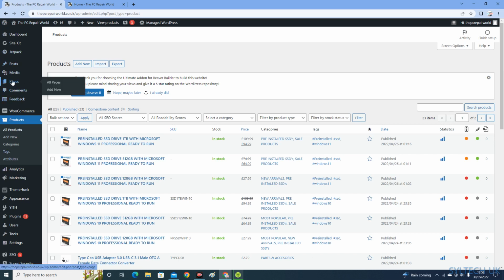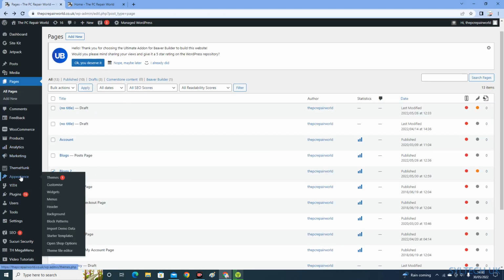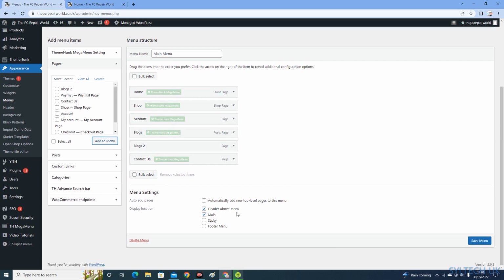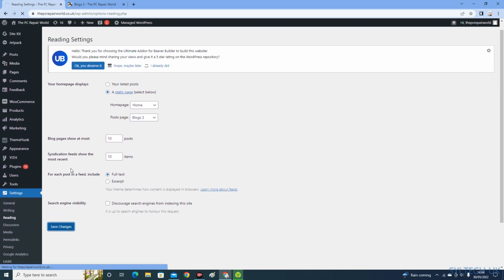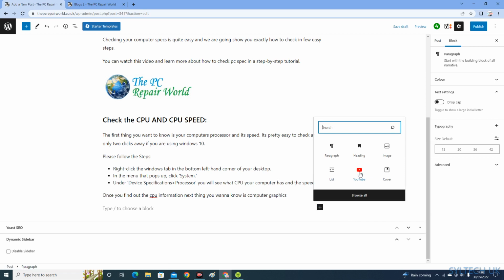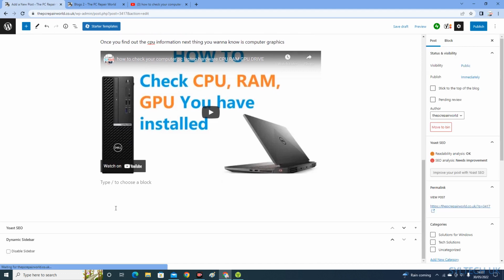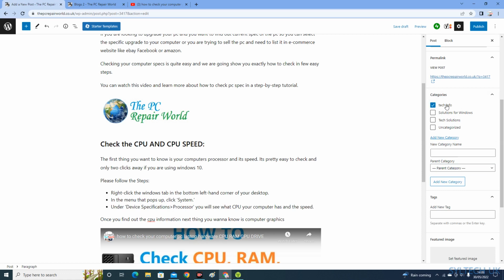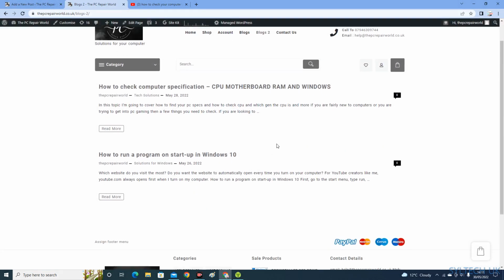Add a Blog page to Existing WordPress Website | Create a Blog for Business or eCommerce Store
Learn How to Add a Blog to Your Business Website - this tutorial is specifically for starting a blog on an existing WordPress website!

1) Create Blog Page
2) Create Blog Posts
3) Change WordPress settings for /blog listing page
3a) Remove unnecessarily info
4) Adjust URL Structure for Posts
5) Add Blog to your WordPress Website Menu